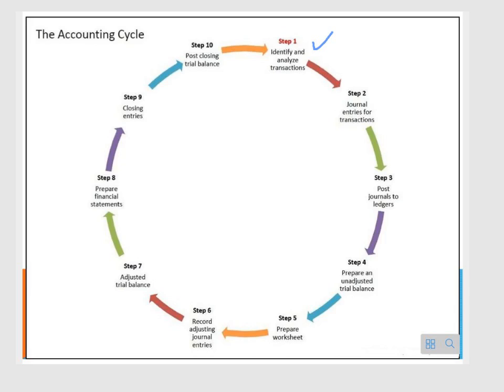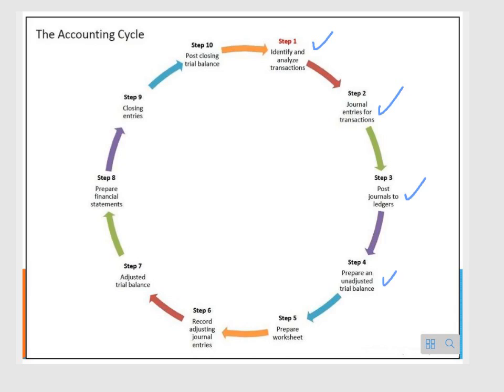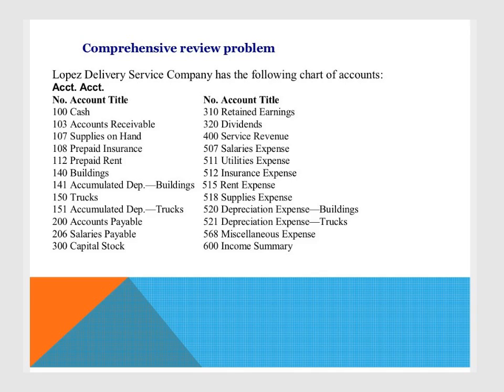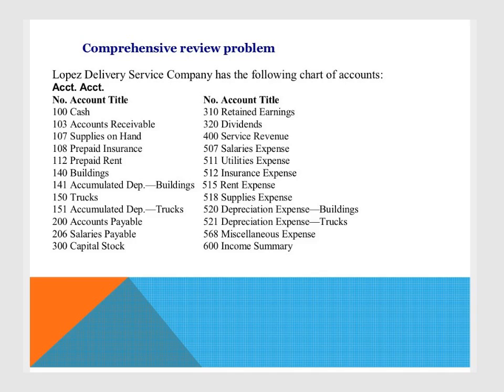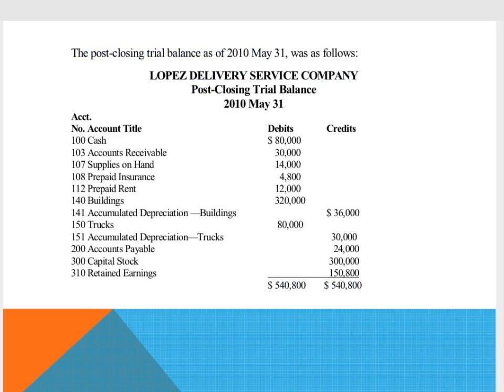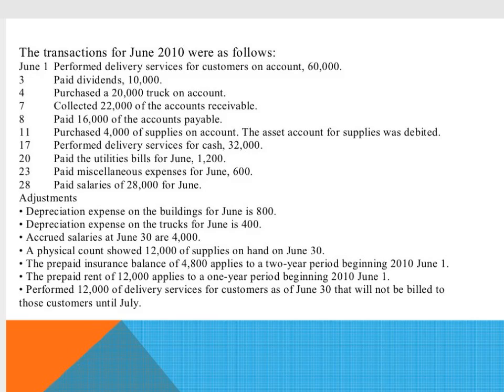The Accounting cycle Demonstration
Introducing the ten steps min the accounting cycle and the demo Lopez Delivery Services. For more videos please visit drjohnmacnotes.com